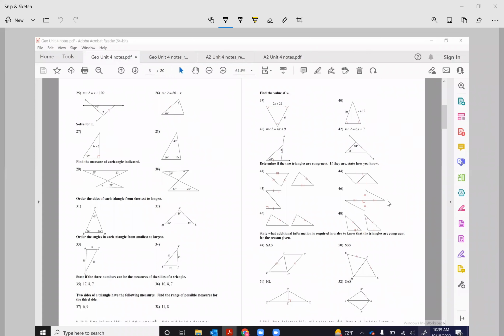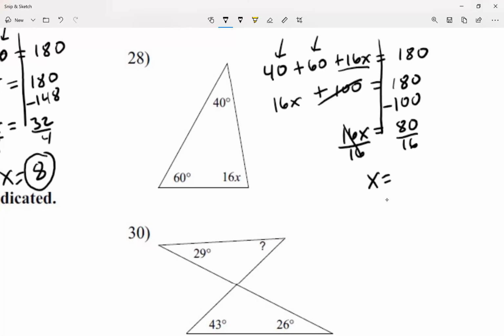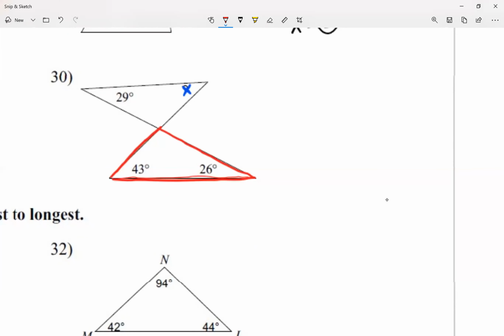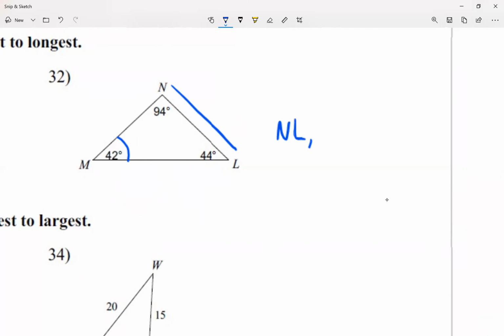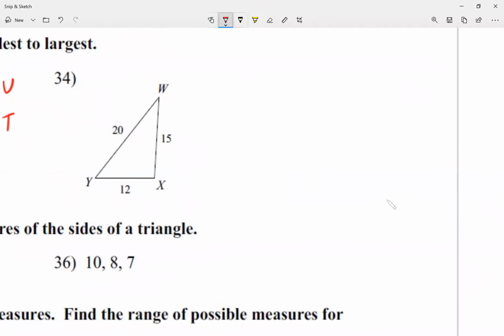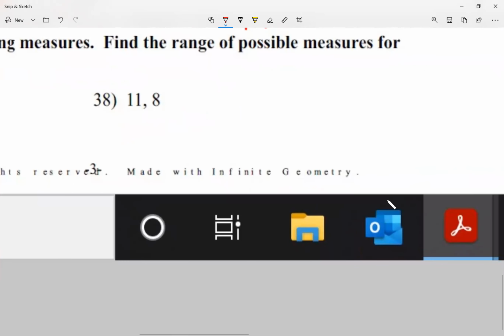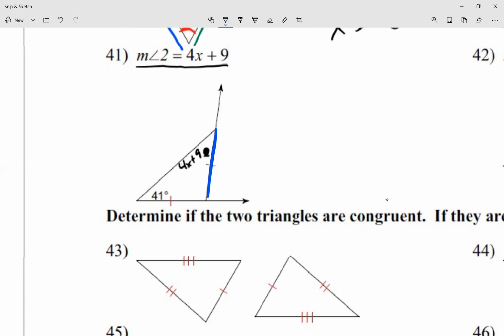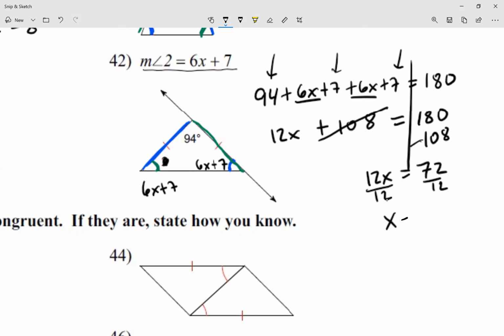Leonzo triangles theorems